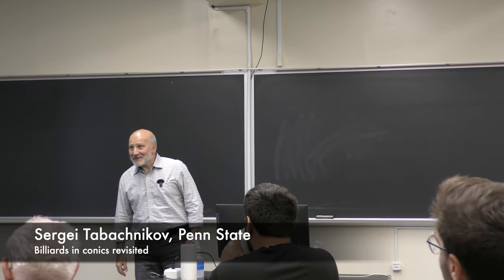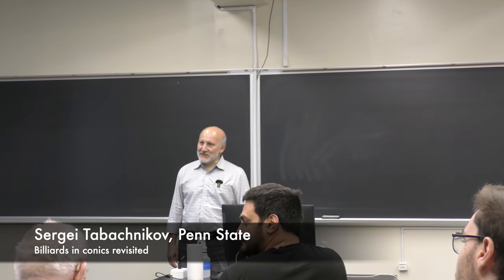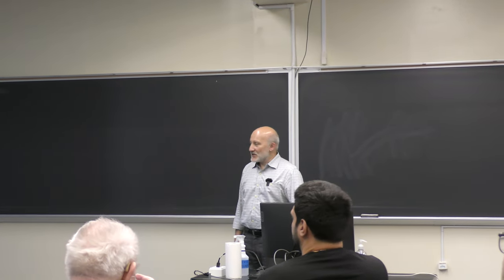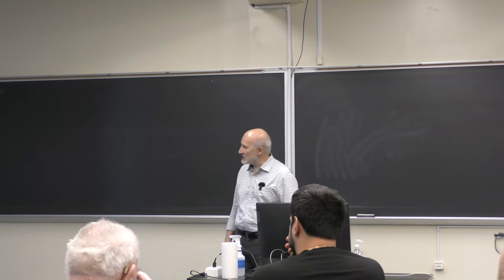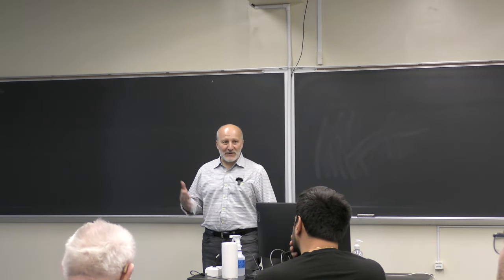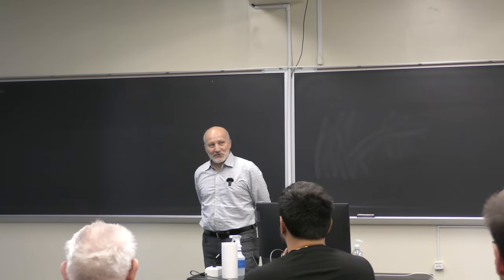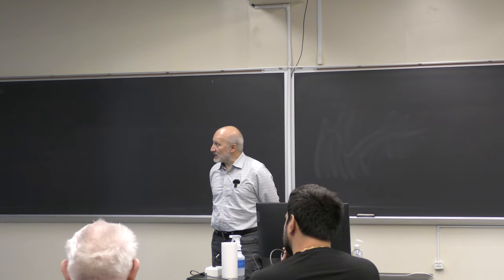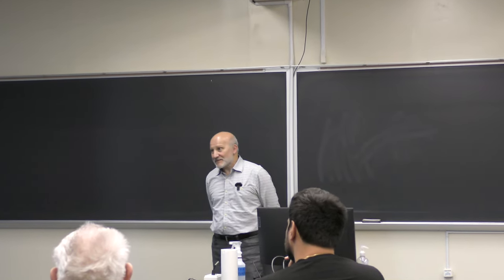Billiards in conics revisited - Sergei Tabachnikov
Sergei Tabachnikov, Penn State

Billiards in conics revisited

Optical properties of conics have been known since the classical antiquity. The reflection in an ideal mirror is also known as the billiard reflection and, in modern terms, the billiard inside in ellipse is completely integrable. The interior of an ellipse is foliated by confocal ellipses that are its caustics: a ray of light tangent to a caustic remains tangent to it after reflection (caustic means burning).
I shall explain these classic results and some of their geometric consequences, including the Ivory lemma asserting that the diagonals of a curvilinear quadrilateral made by arcs of confocal ellipses and hyperbolas are equal (this lemma is in the heart of Ivory's calculation of the gravitational potential of a homogeneous ellipsoid). Other applications include the Poncelet Porism, a famous theorem of projective geometry that has celebrated its centennial, and its lesser known ramifications, such as the Poncelet Grid theorem and the related circle patterns and configuration theorems.